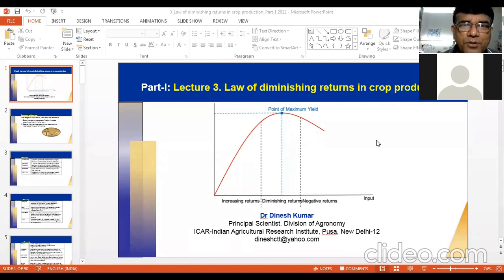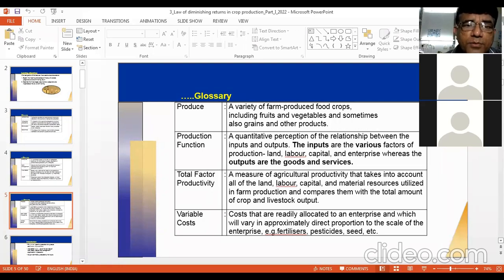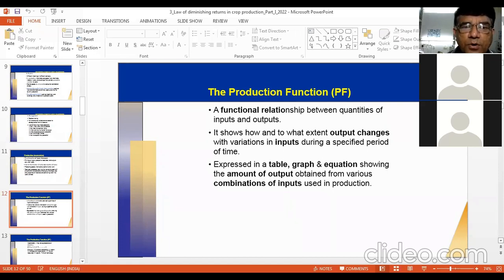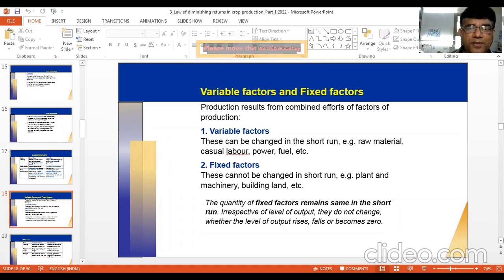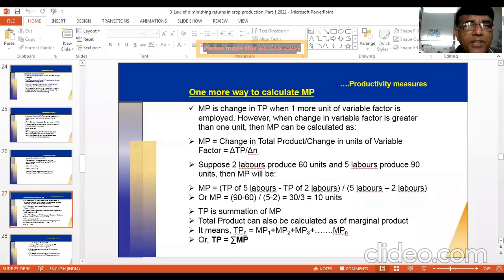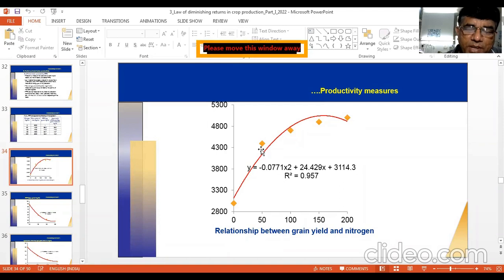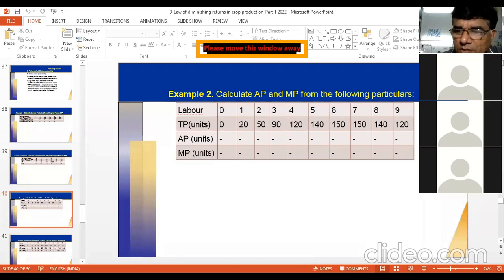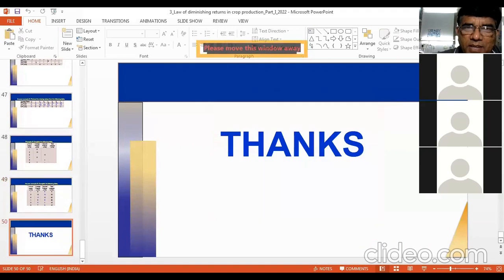Part-I: Lecture 3. Law of diminishing returns in crop production